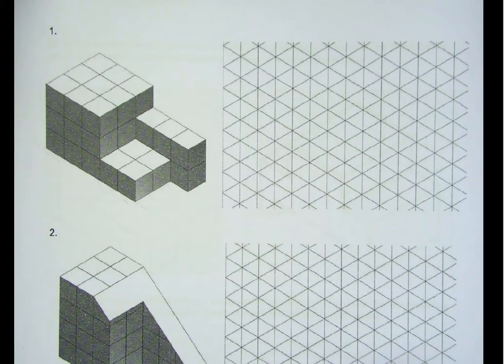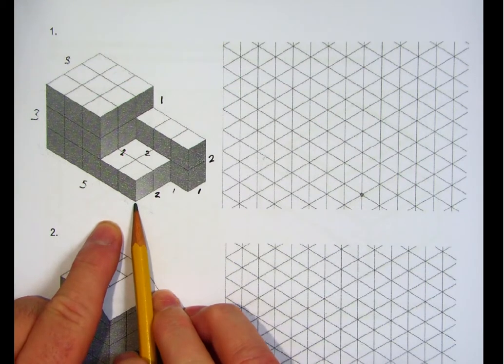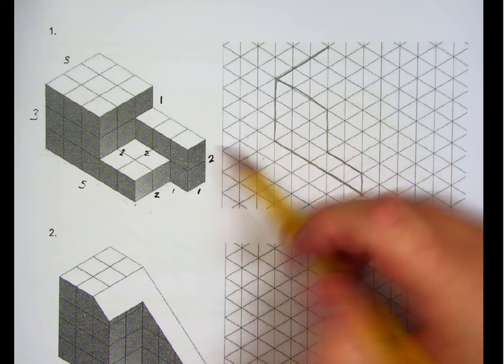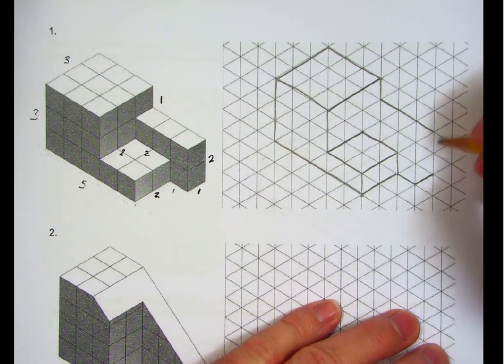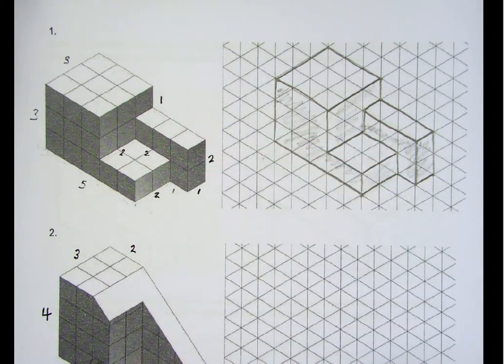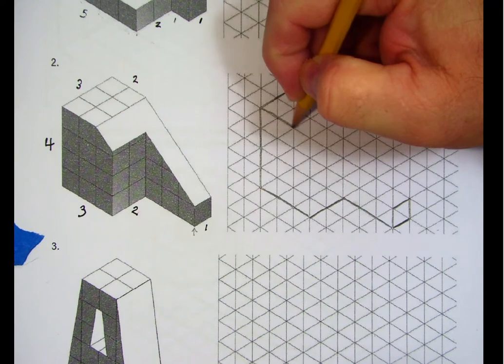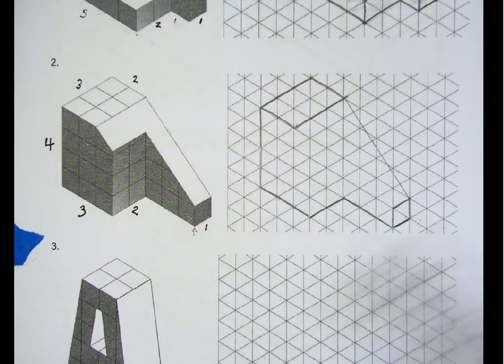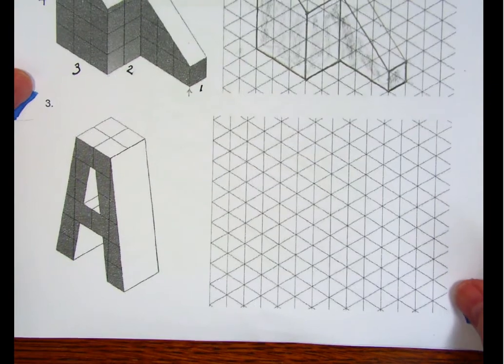Isometric Problems 1 3